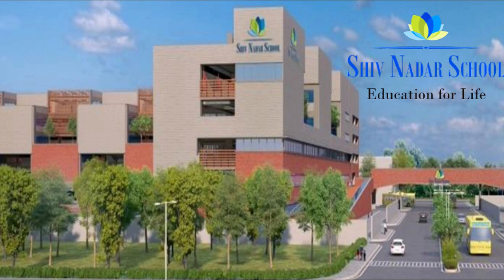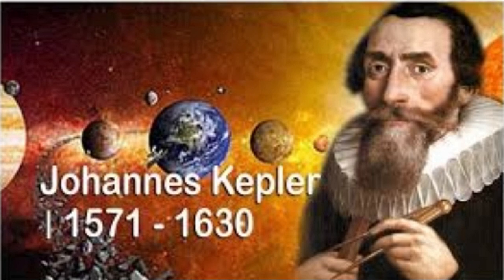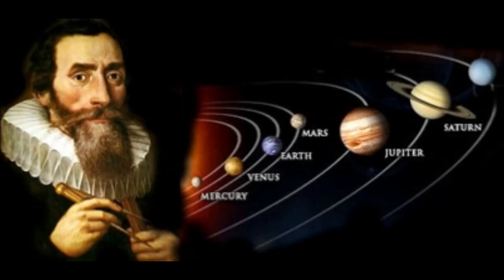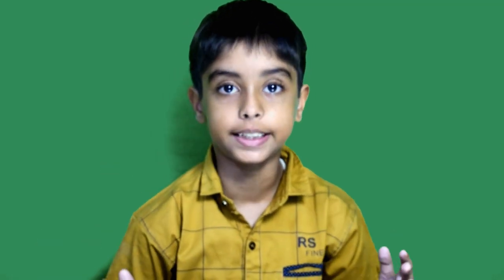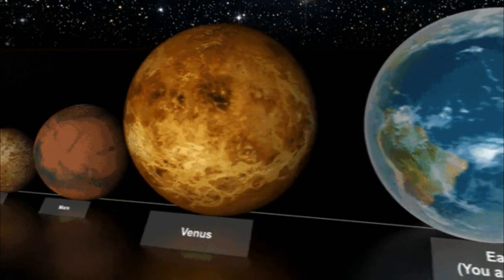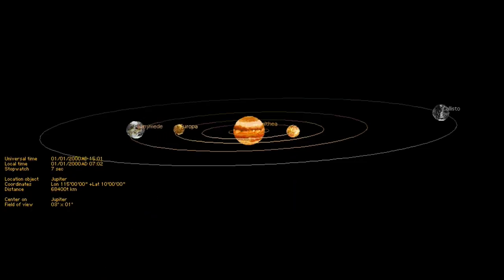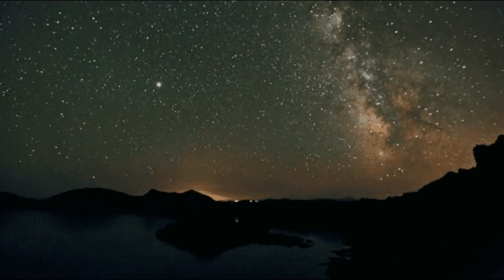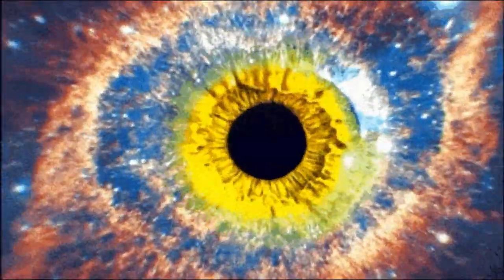My Visit to Keplers Observatory Manesar | Cosmic Observations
Dear Friends in this video I have shared few insights of cosmic observaions done at Keplers Observatory Manesar during my school trip. I hope you find this video informative and interesting.

I will see you again with another interesting video.